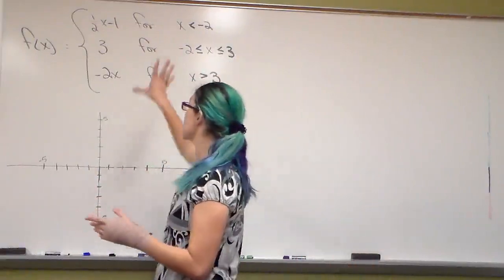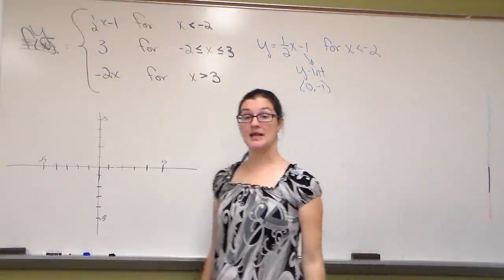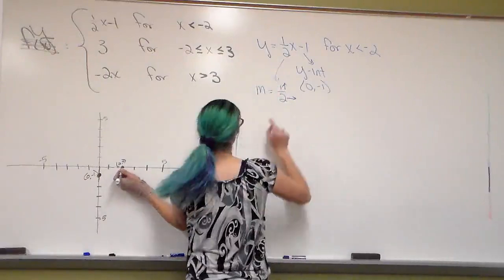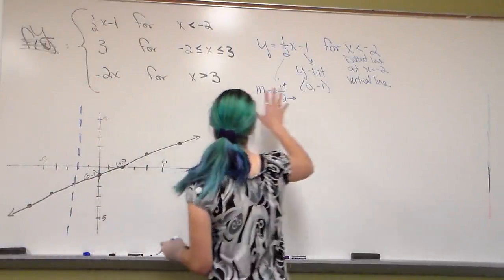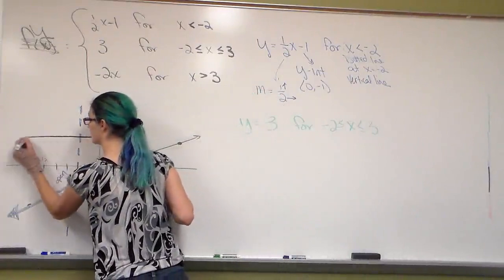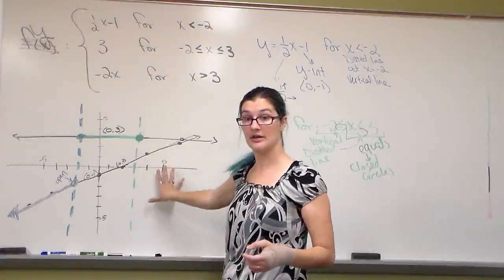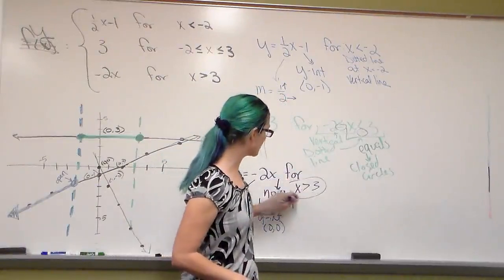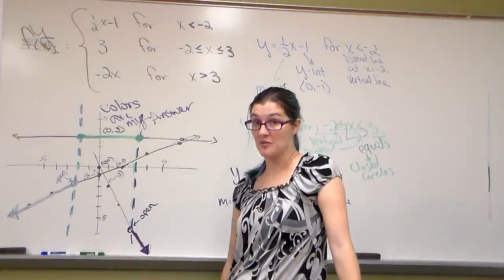PieceWise Graphing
How to graph a PieceWise (3 piece) Function